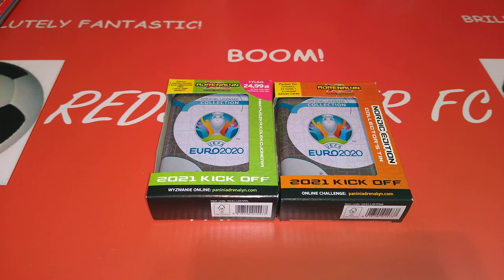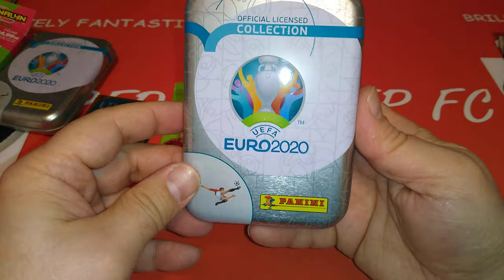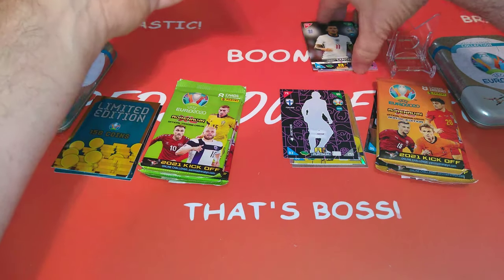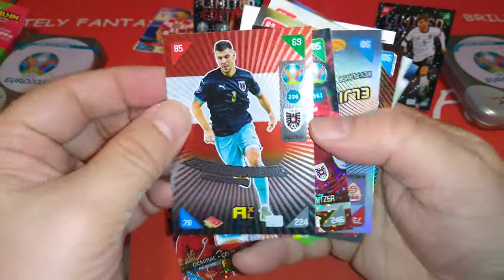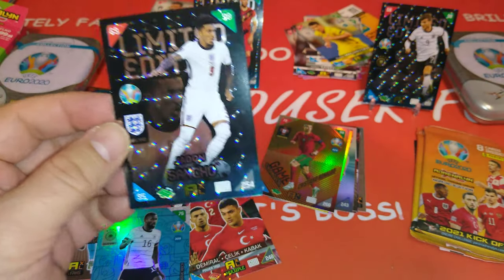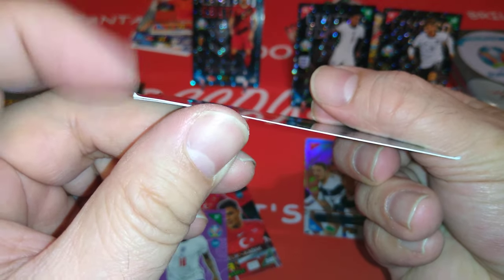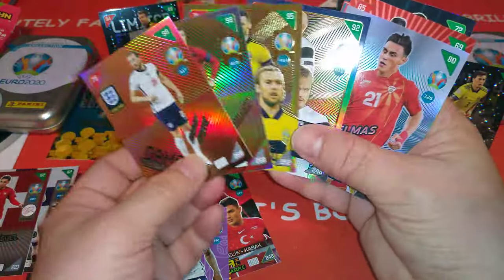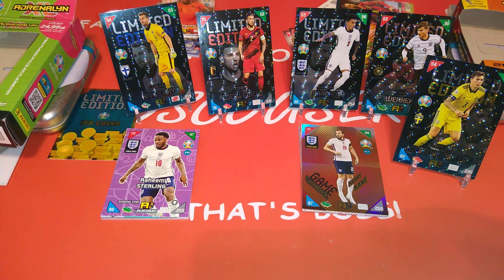PANINI AXL EURO 2021 KICK OFF ***BATTLE OF MINI TINS POLAND V NORDIC/SANCHO LIMITED EDITION PULL***